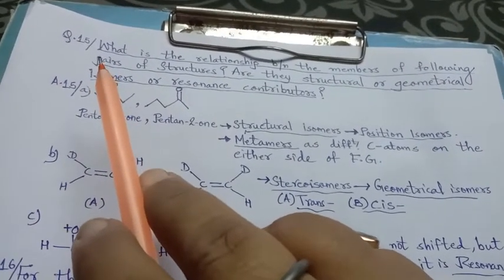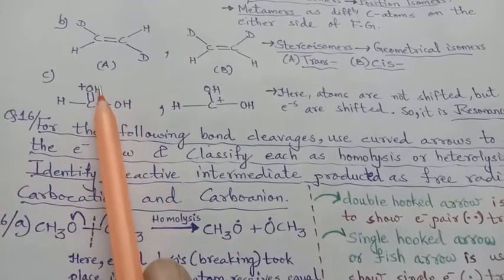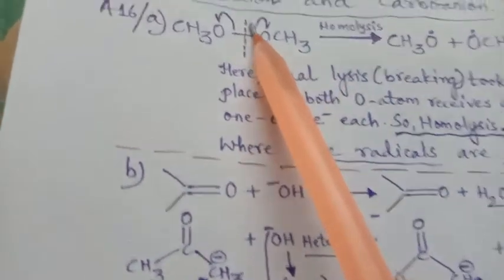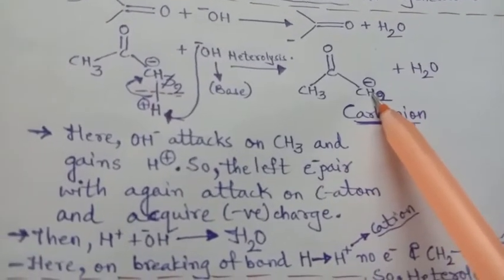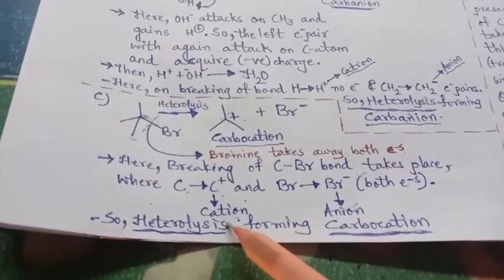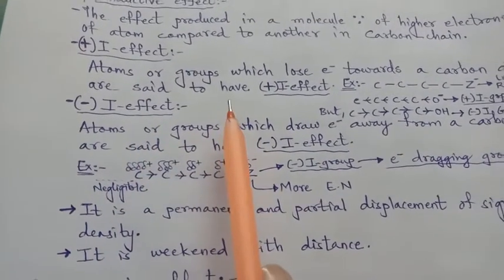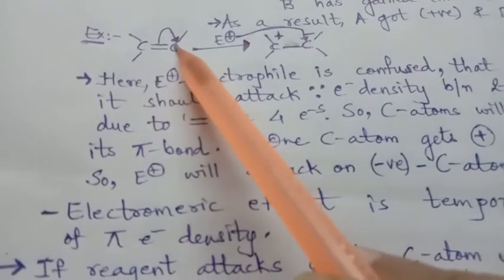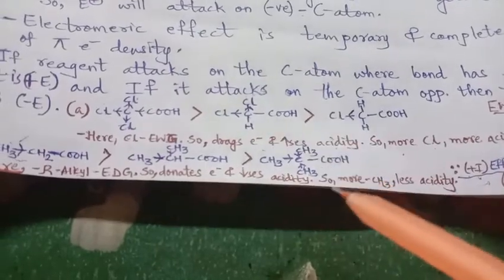Standard 11th (Chemistry) || Chp 12 Organic chemistry || Part 22